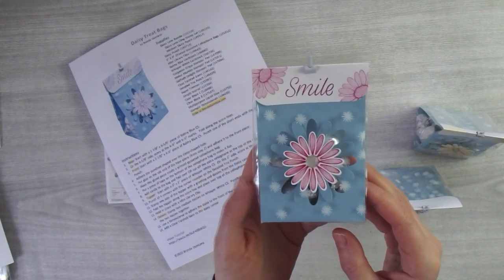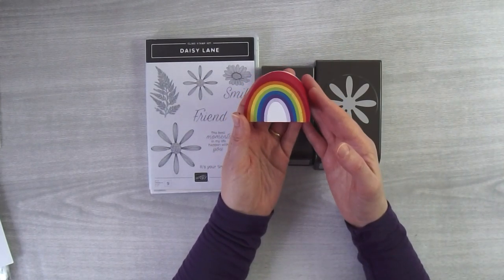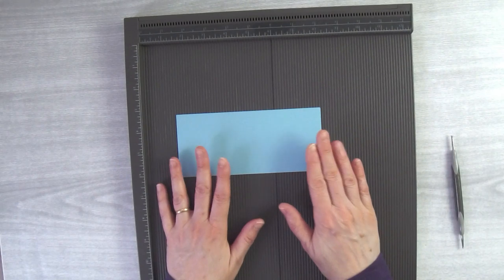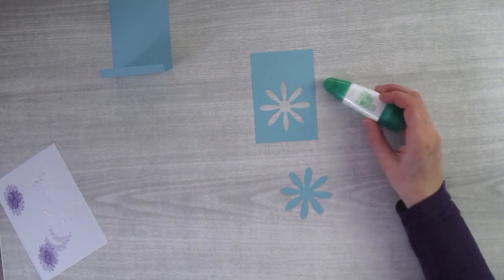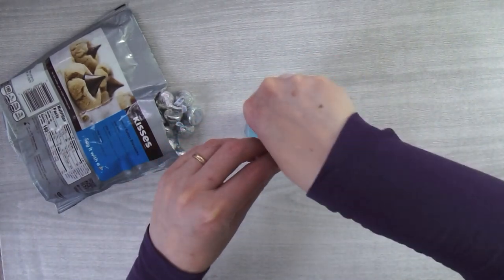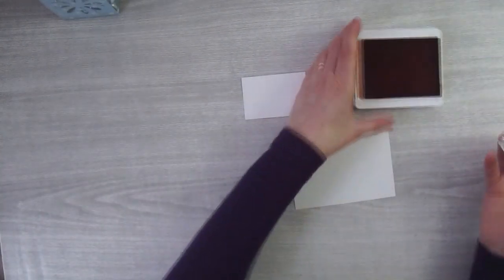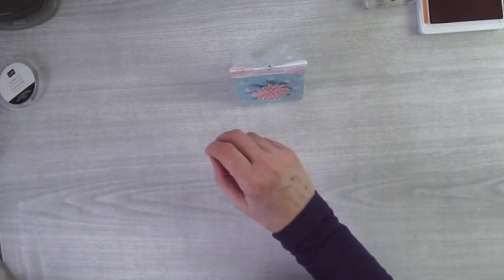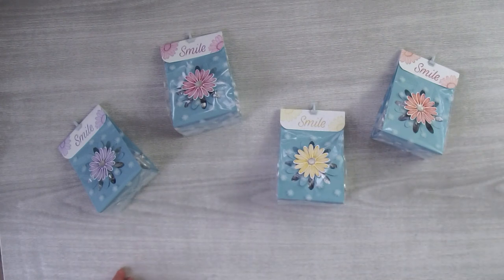Daisy Treat Bags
Learn how to make a Daisy Treat Bag with the Daisy Lane Bundle and Printed Gusseted Cellophane Bags from Stampin’ Up